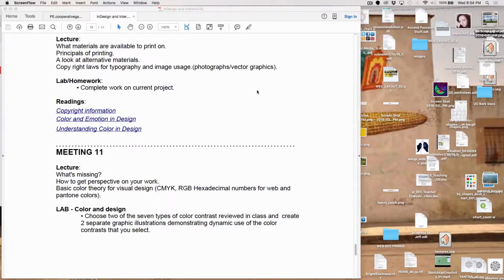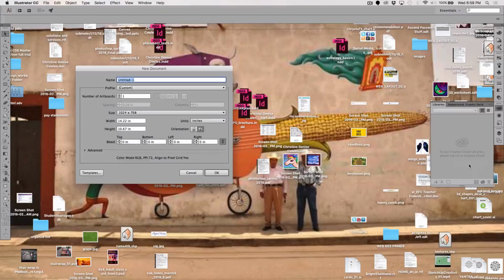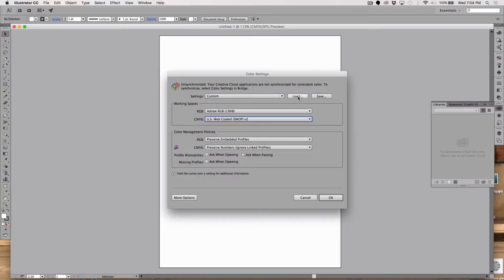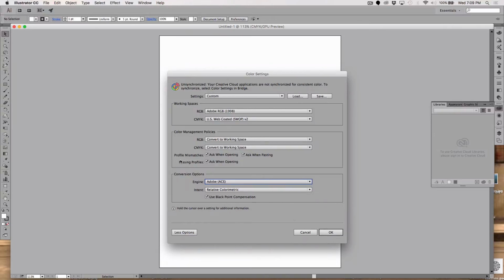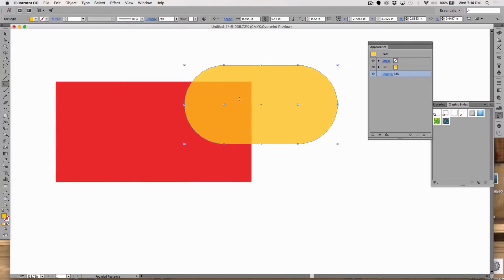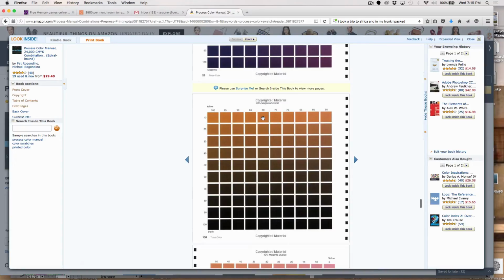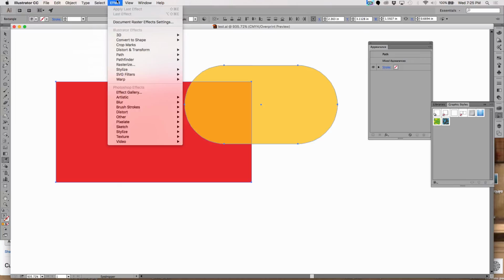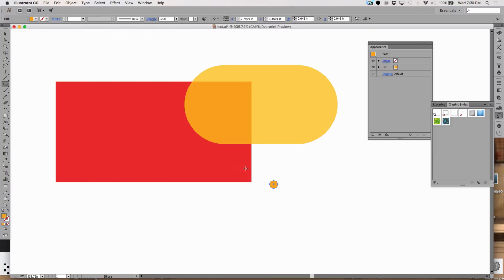About printing 01